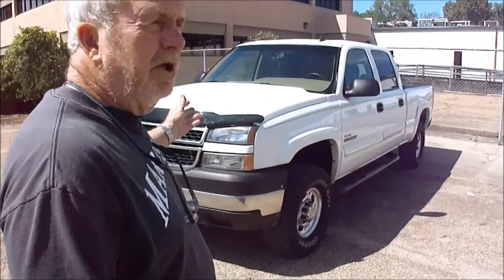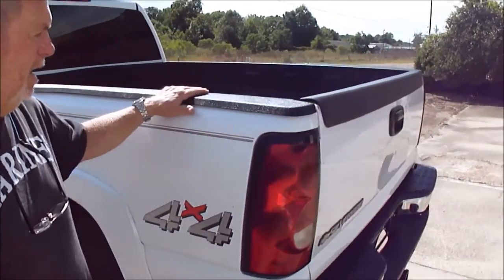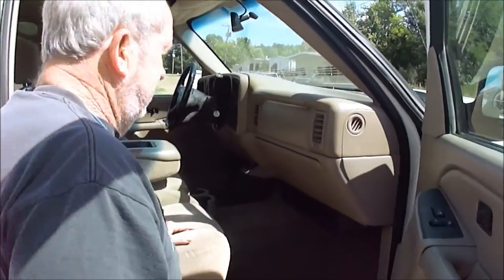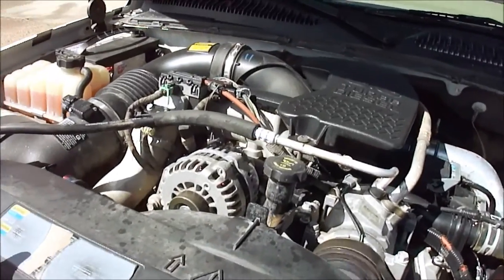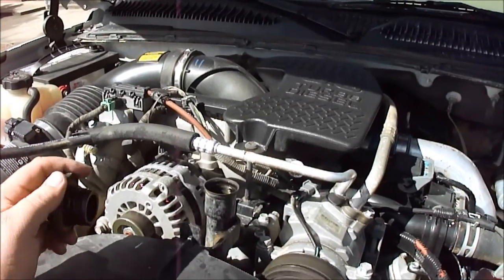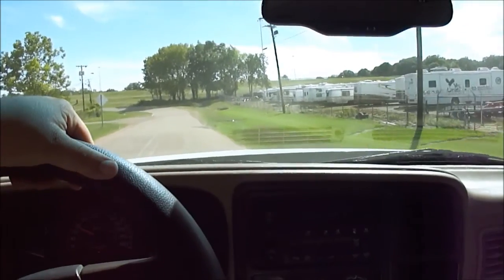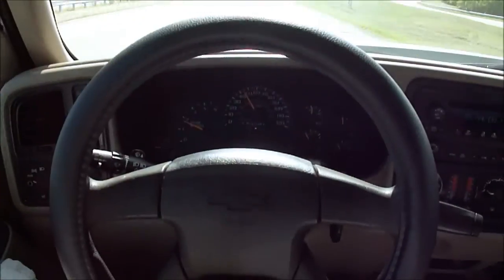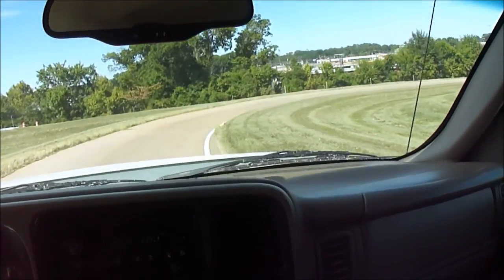2007 Chevrolet Silverado 2500HD LT 4X4 Test Drive